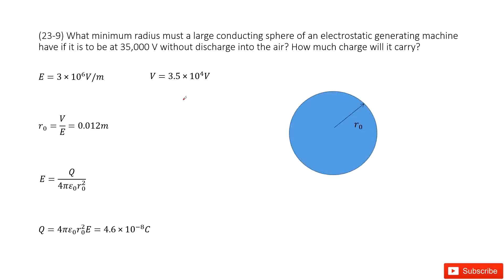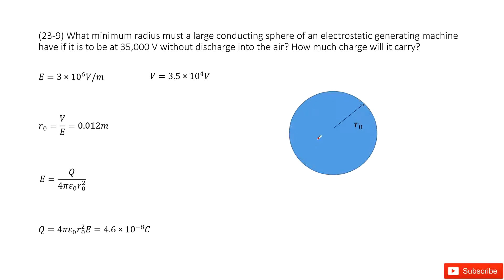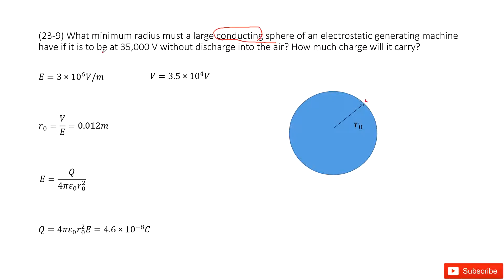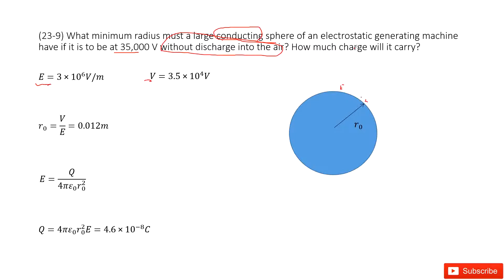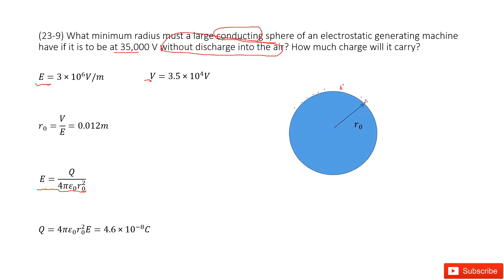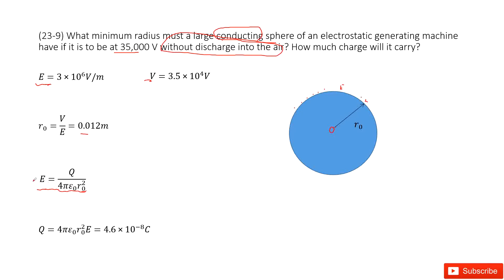(23-9) What minimum radius must a large conducting sphere of an electrostatic generating machine hav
(23-9) What minimum radius must a large conducting sphere of an electrostatic generating machine have if it is to be at 35,000 V without discharge into the air? How much charge will it carry?